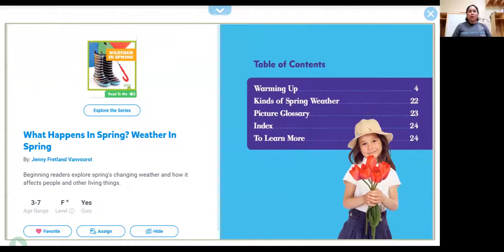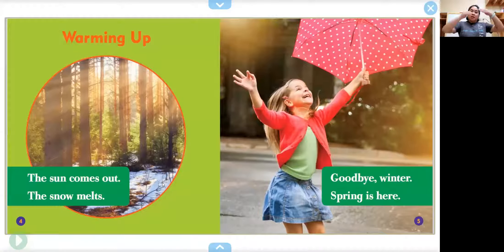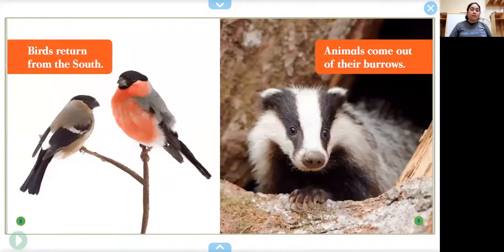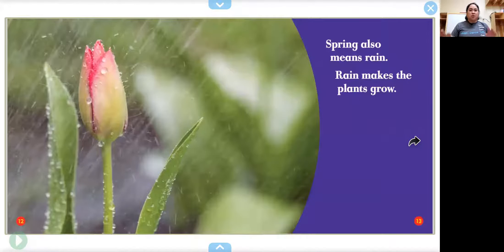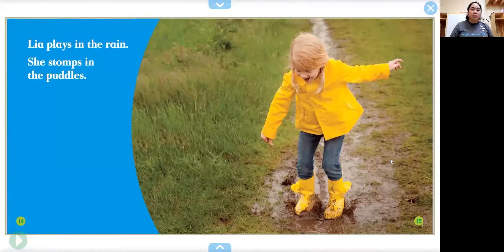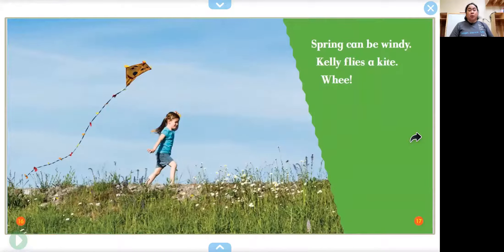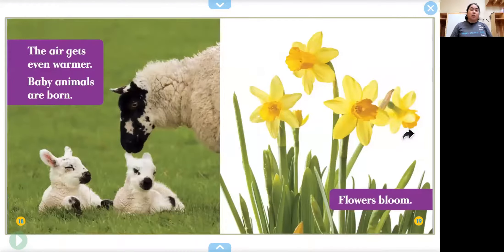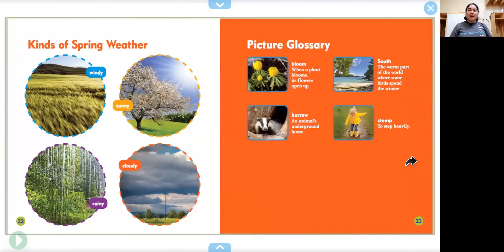Book Reading: What Happens in Spring? Weather in Spring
A read aloud of What Happens in Spring? Weather in Spring by Jenny Fretland Vanvoorst, read by Ms Debby